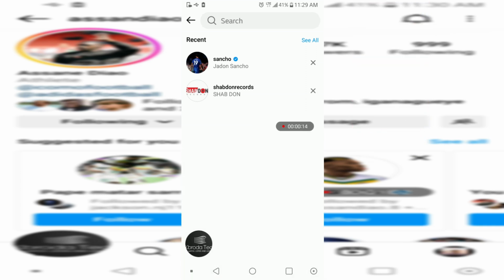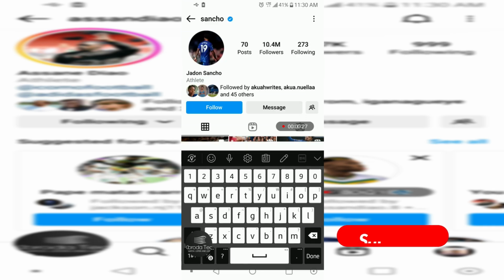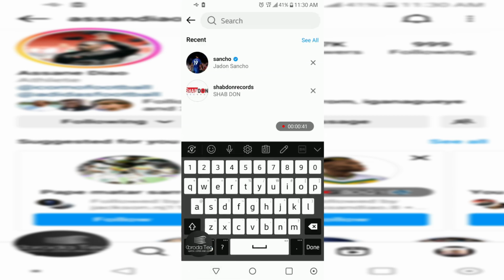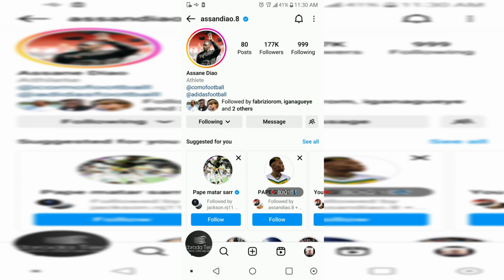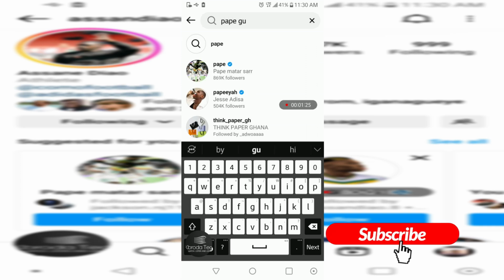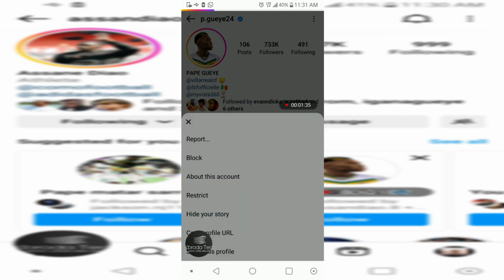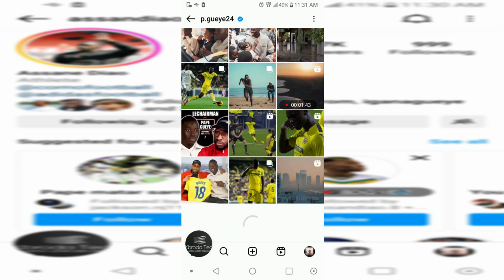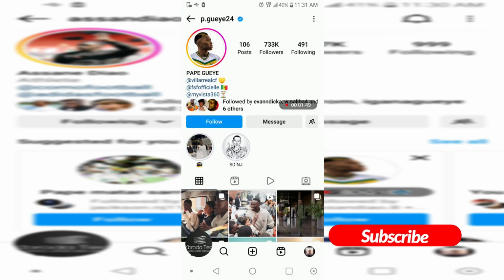How To Find Location Of Instagram Accounts 2025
Want to discover how to find the location of any public Instagram account in 2025? In this step‑by‑step guide, you’ll learn how to leverage Instagram’s built‑in features and safe, compliant tools—while respecting privacy and platform policies.

What You’ll Learn:
• Understanding Instagram’s location data policies